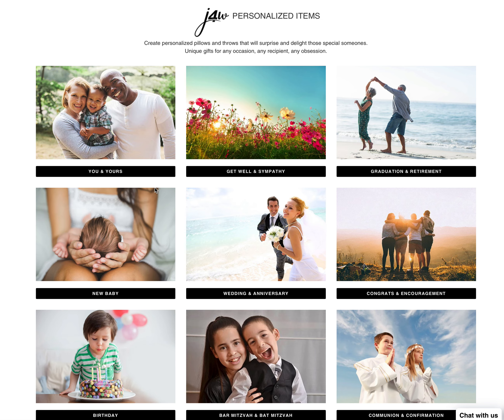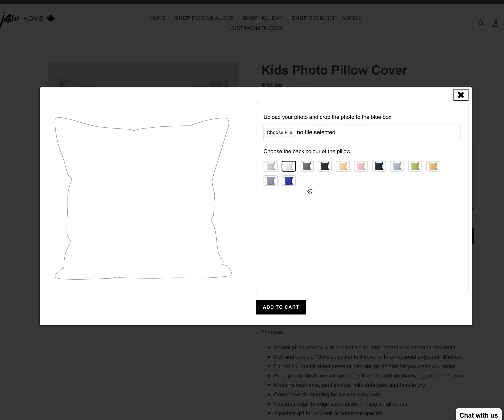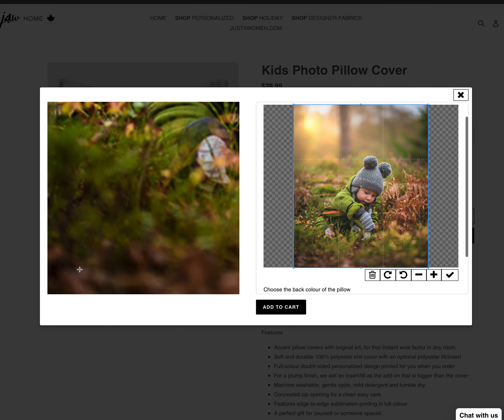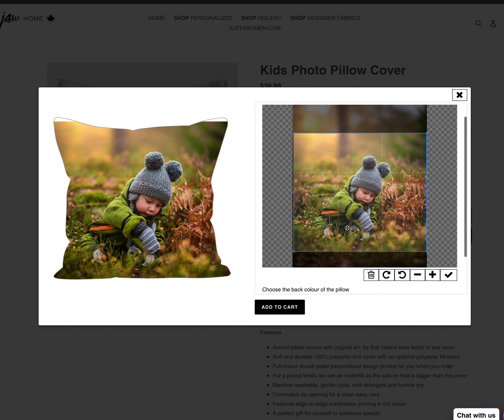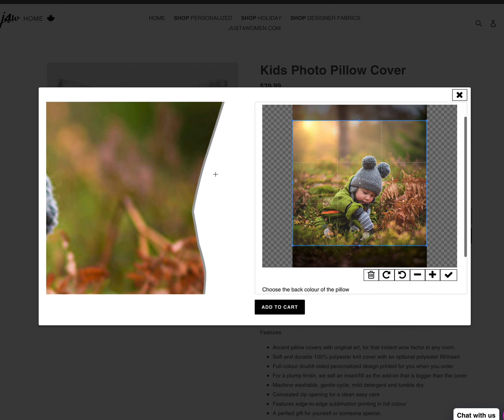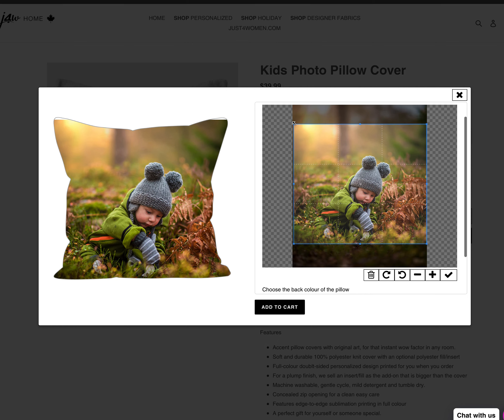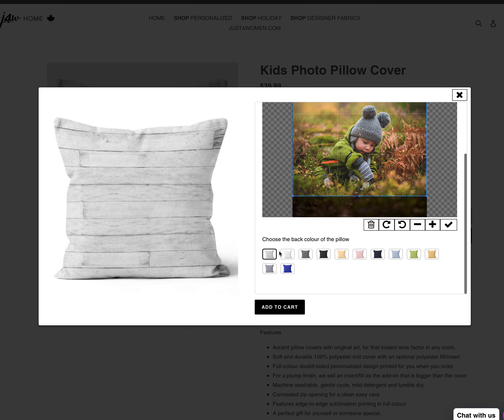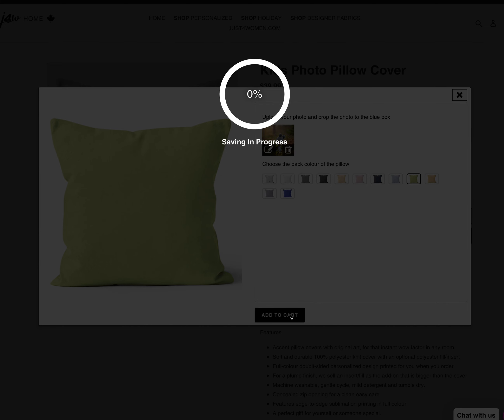HOW TO PERSONALIZE A PHOTO Pillow 📸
See how fun it is to personalize J4W Gifts for those special someones